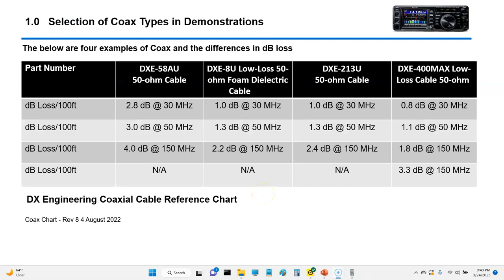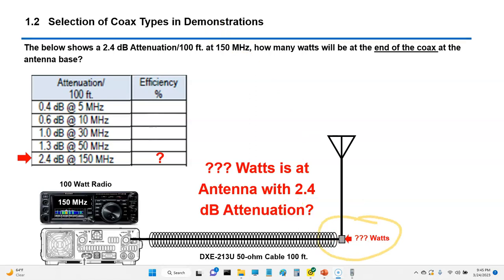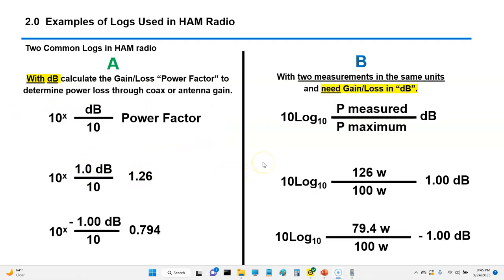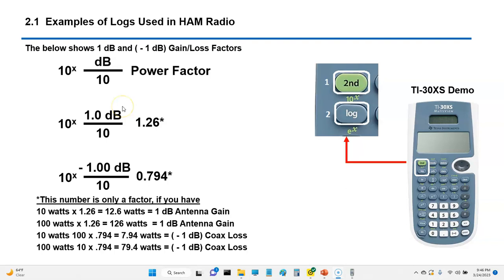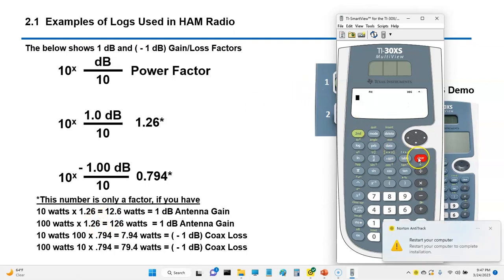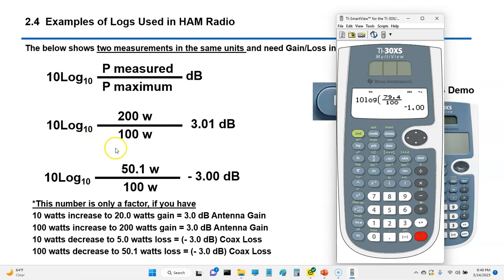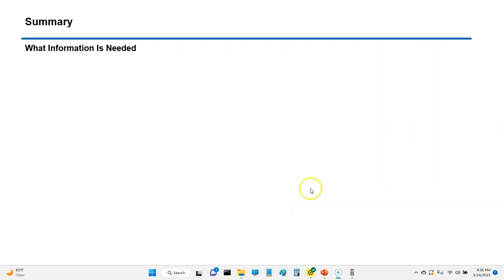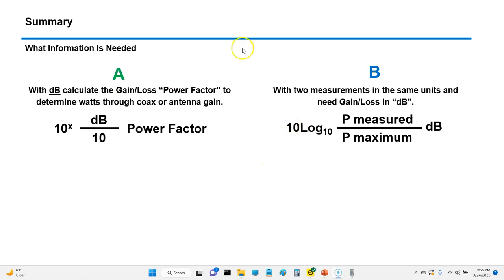Watts Through Coax with dB values Data Sheets - Calculating Coax Efficiency (loss) from dB Examples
This video shows some basic applications for (Logs Base 10) Log10 and (AntiLog) 10x logs used in HAM radio.   Examples are show using dB values from DX Engineering coax data sheets and step-by-step solving using screen interface TI-30X calculator.

The video demonstrates how to determine the approximate power through the coax and loss from the dB valves on the data sheets

I’m in the process of rebuilding my 10/6 meter installing a new Diamond CP-610 and DX Engineering LMr-400, so I wanted to better understand the dB factors and how they relate to power efficiency through the coax.